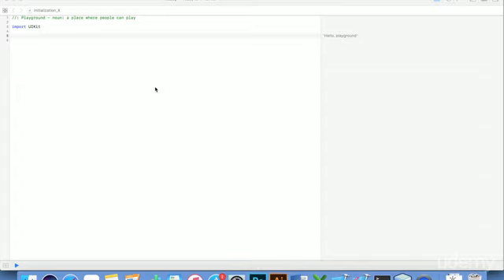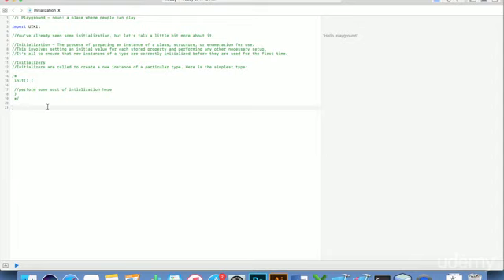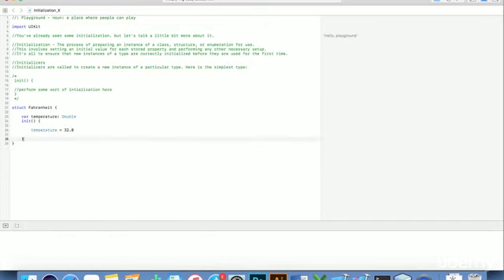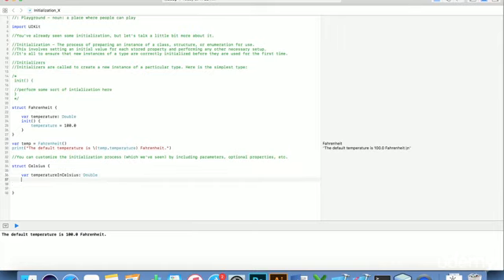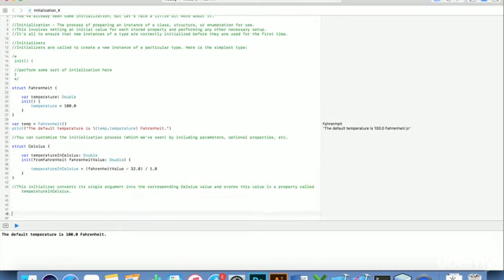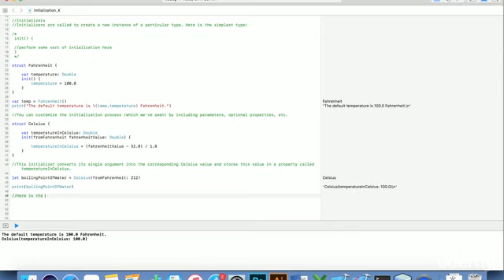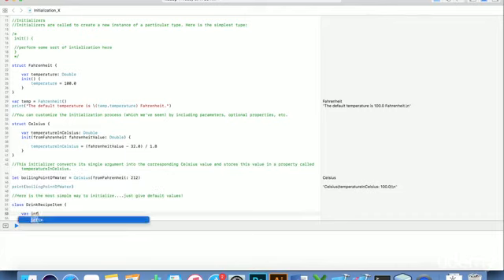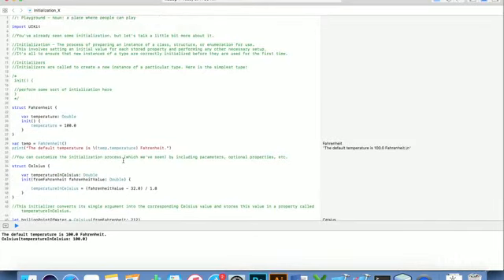How To Make Your First App - 2021 (Beginners iOS Tutorial) - LEC #23